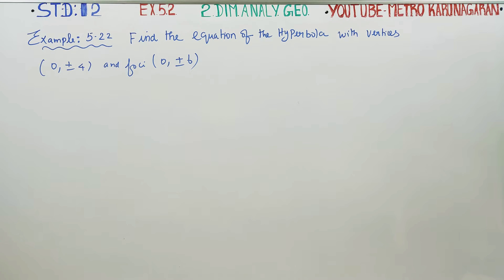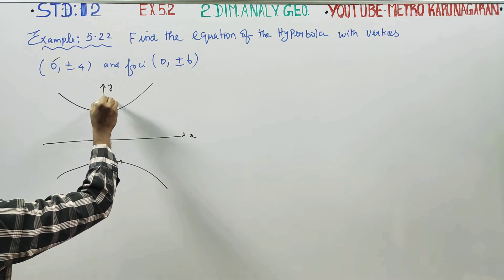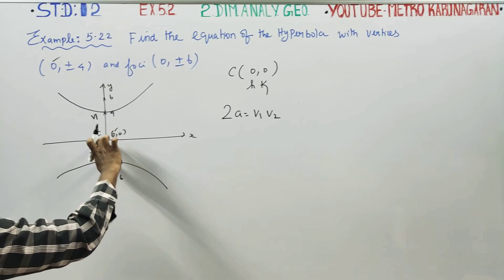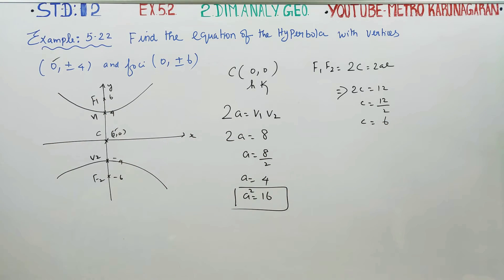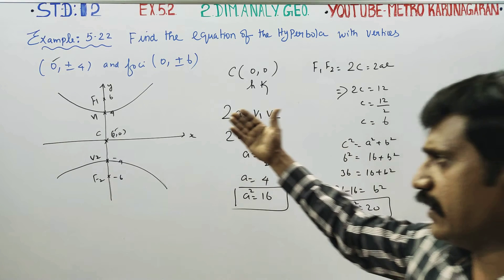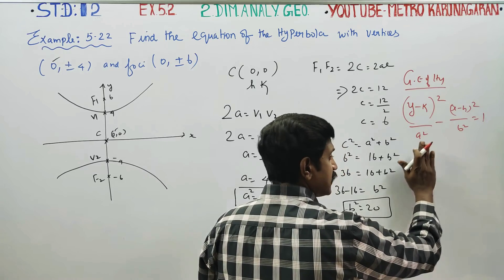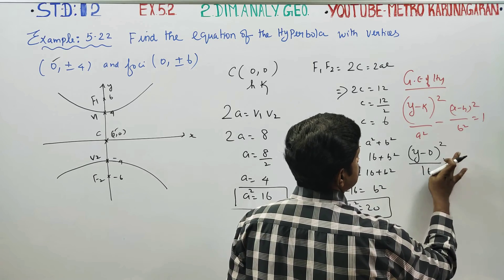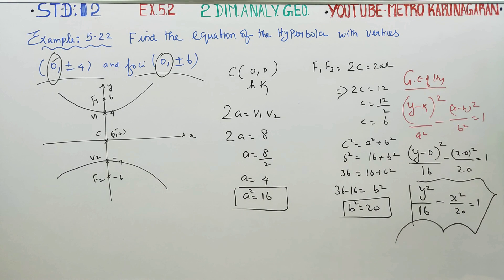12th Std Maths Ex 5.2(Example 5.24) Find Equation of the hyperbola with vertices (0,+-4) and foci (